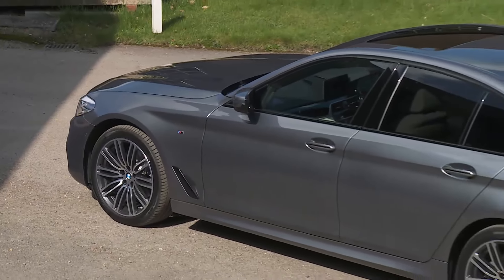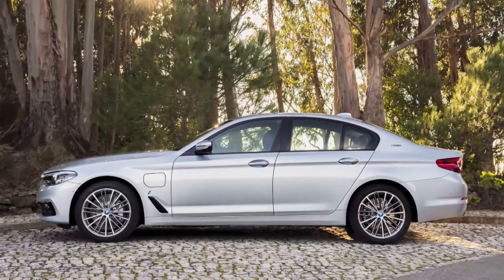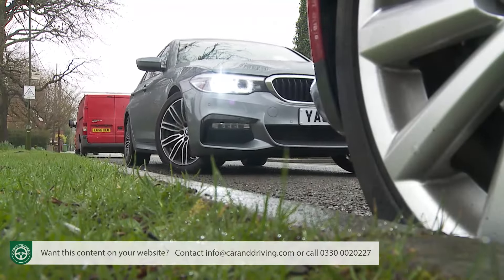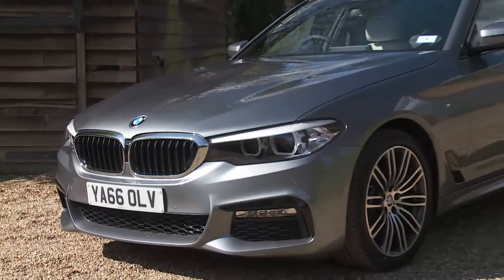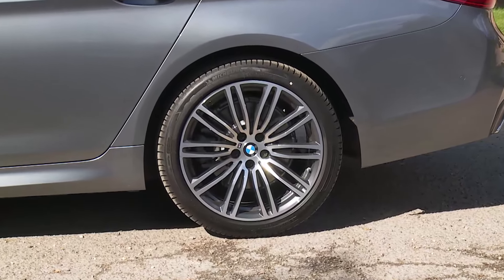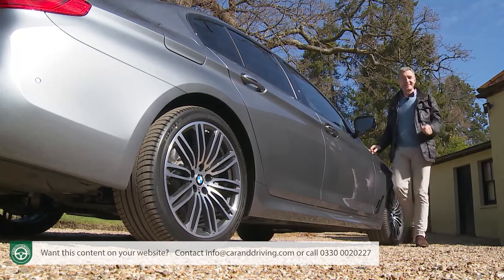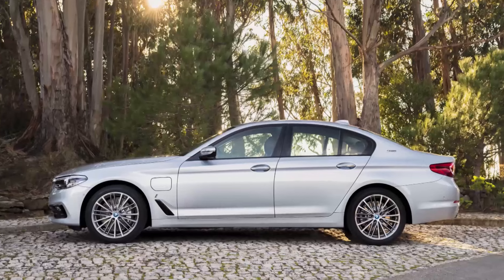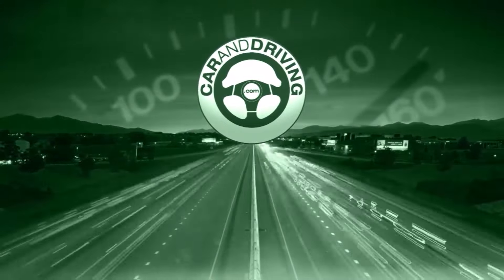BMW 5 Series Review 2017 | A car guaranteed to impress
Lease A Car With LeaseLoco BMW 5 Series Review 2017 | A car guaranteed to impress

Jonathan Crouch writes an in-depth bmw 5 Series 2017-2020 Review.

Whatever you're looking for in a full-sized Executive car, it's very likely that you'll find it in this one, the seventh generation 'G30'-series BMW 5 Series. Back in 2016, weight savings and clever new driving technology features restored this model's traditional leadership in this segment when it came to drive dynamics. There was also a sumptuous interior, a host of media connectivity and some really cutting-edge safety features. In short, this 'Five' proved to be a rejuvenated proposition.

For well over four decades now, the question facing customers in the segment for full-sized executive cars has less been why they should choose a BMW 5 Series but why they shouldn't. This was the car that ruled its marketplace, the business buyer's 'ultimate driving machine'. So what are we to make of this, the seventh generation 'G30' version launched in 2016?

Despite appearances, this MK7 model 5 Series is new from the ground up, lighter and more aerodynamic with sophisticated chassis upgrades and options like rear wheel steering that together are said to make this car almost as agile as its smaller 3 Series stablemate. The engine line-up was heavily upgraded to make the most of it all and as a result, across the range, original buyers could expect around 10% more performance along with an 11% rise in efficiency. Want a full-sized Executive car that can be more frugal than an entry-level Fiesta? The volume 520d variant can provide just that - and there's the potential to do even better if you can stretch to a Plug-in hybrid powerplant.

On top of all that, there's a little more space inside than the previous generation model could offer, a big step up in cabin quality and some quite astonishing technology, including another step towards semi-autonomous driving. This is, in short, a state-of-the-art contender that's quite impossible to ignore as a used car choice in this segment. It was heavily facelifted in Spring 2020. It's the pre-facelift G30 series versions of this car we're going to look at here.

If this is the type of vehicle you are interested in, we recommend also viewing our review on the BMW 5 Series 2024 linked

Overview 00:00
Background 00:42
Driving Experience 03:09
Design and Build 11:50
Market and Model Range 22:59
Cost of Ownership 42:53
Summary 52:52